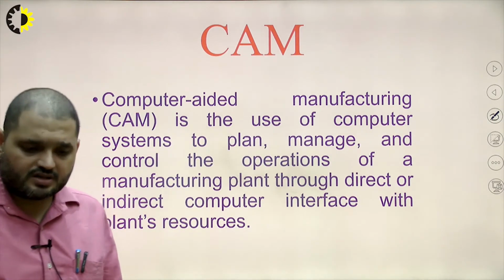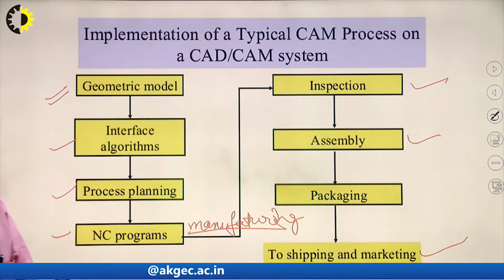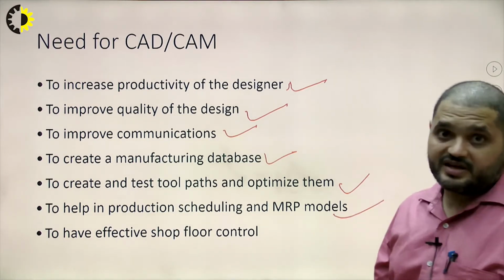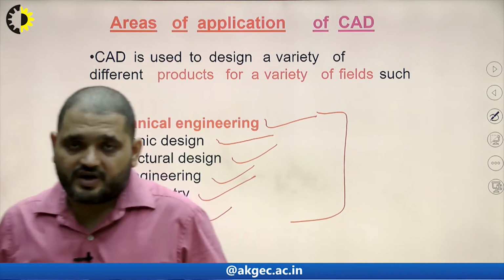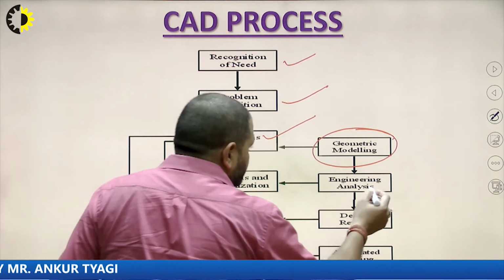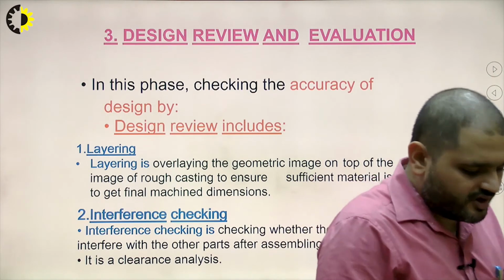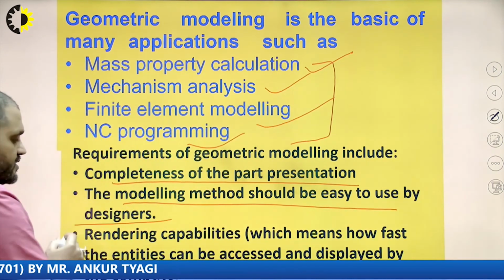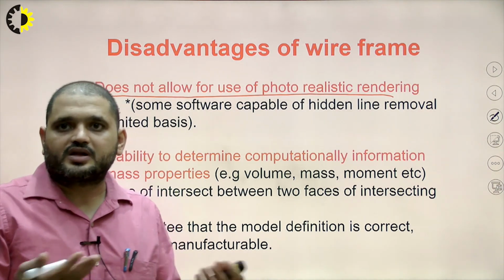CAD/CAM LECTURE 02 ''Computer Aided Design'' By Mr. Ankur Tyagi, AKGEC